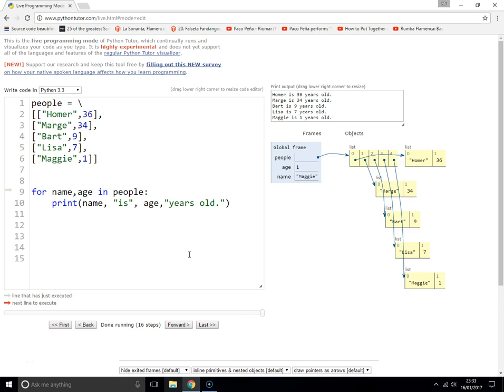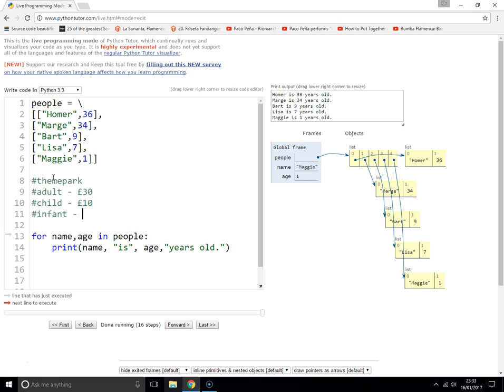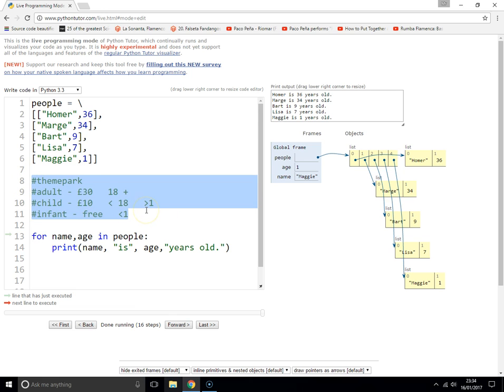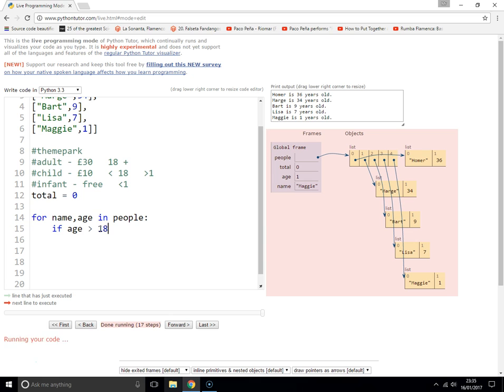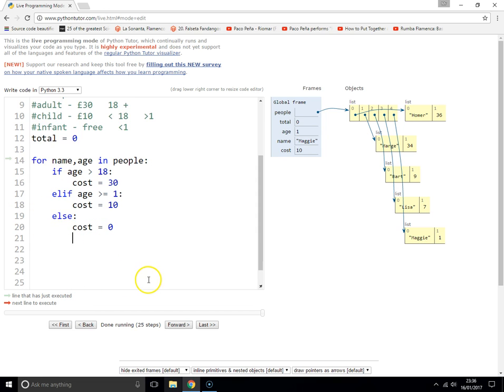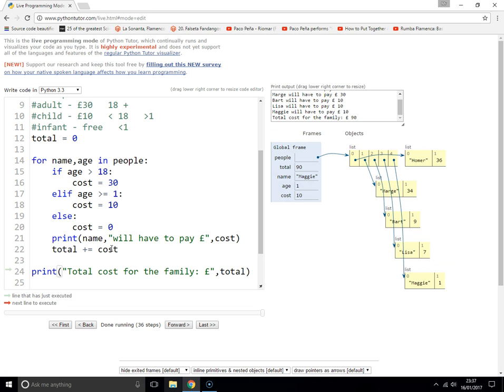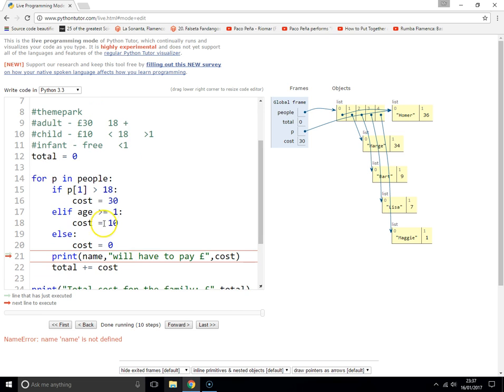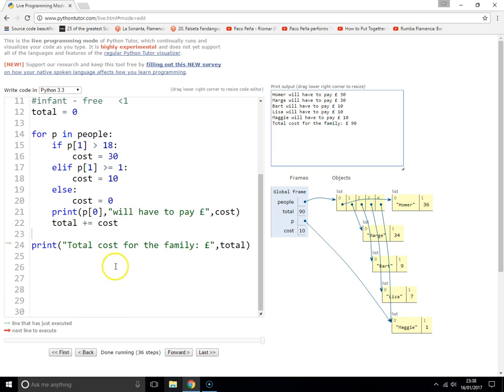Python - If statements and 2D Lists Easy Tutorial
How to use if statements with 2d lists in Python